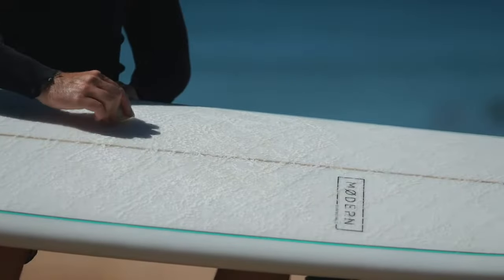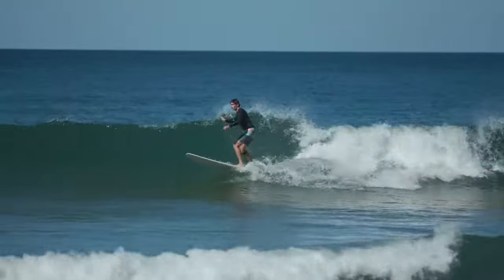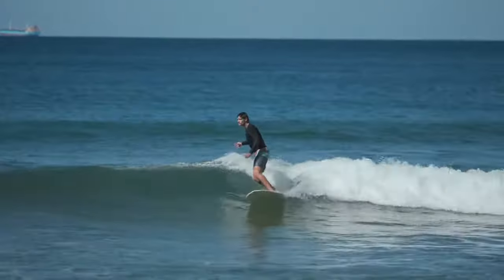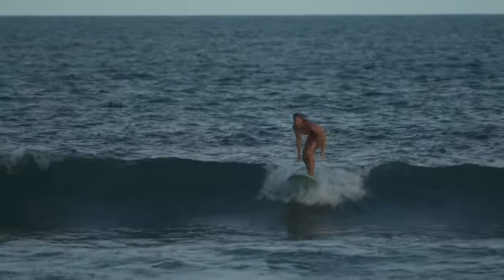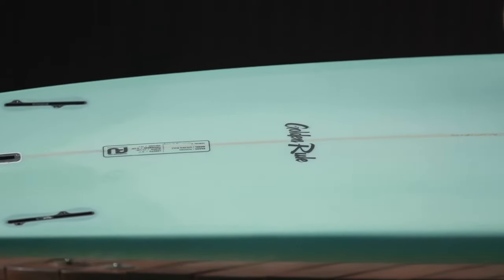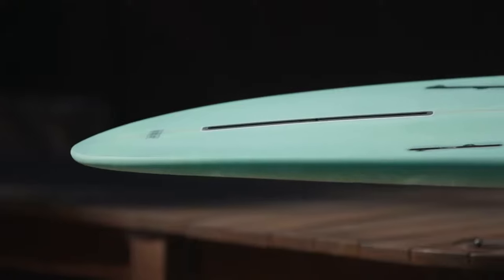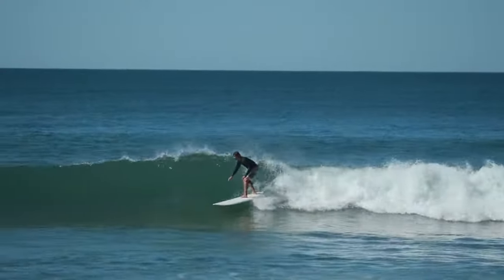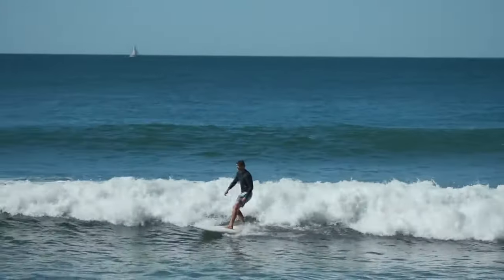The Golden Rule by Modern Surfboards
The Golden Rule is a versatile Longboard designed for easy riding with an emphasis on stability, control and easy turning.

Suitable for Beginners through to Experienced surfers.